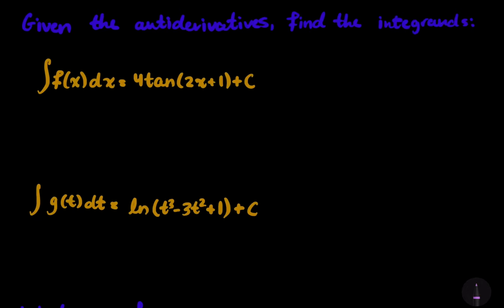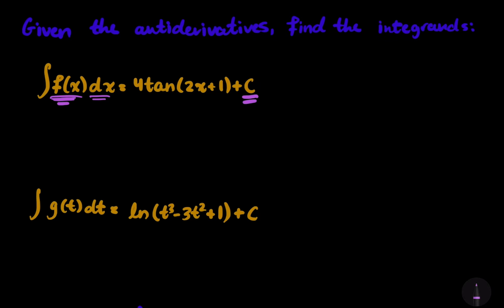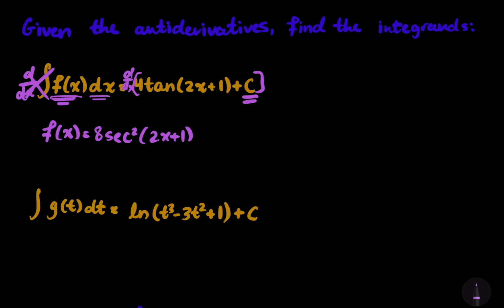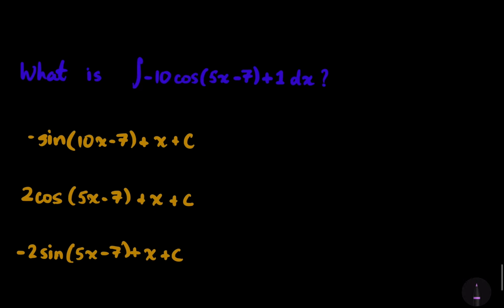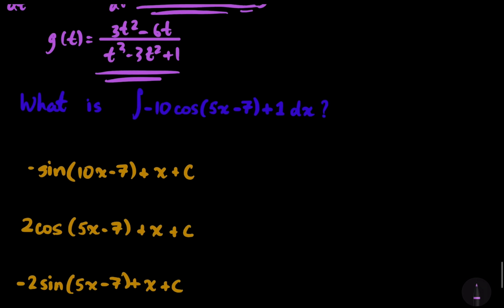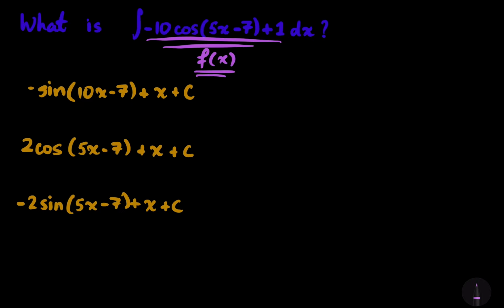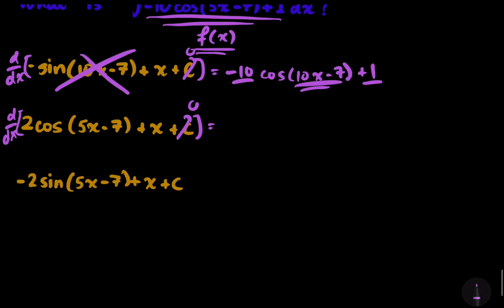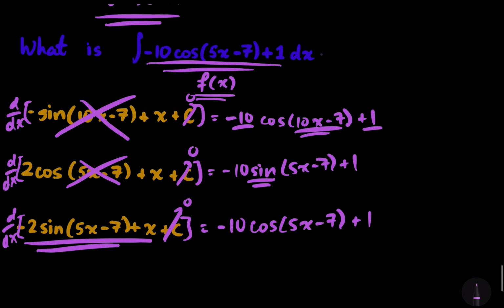Antiderivatives and Indefinite Integrals - Calculus I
This video explores the notion of the indefinite integral being the antiderivative of a function, and the manners in which the indefinite integral and the derivative are “inverse” operators.